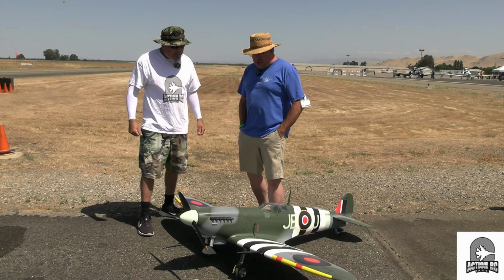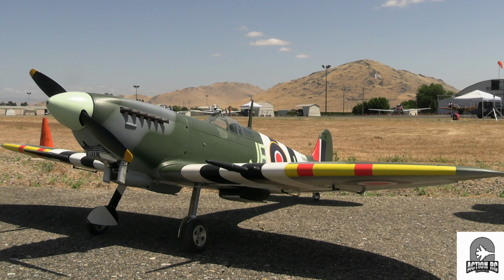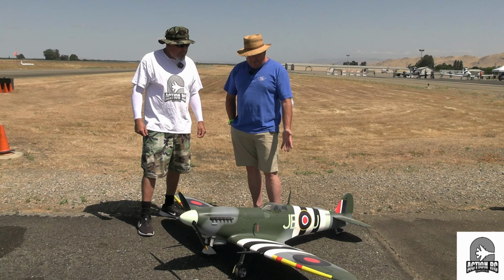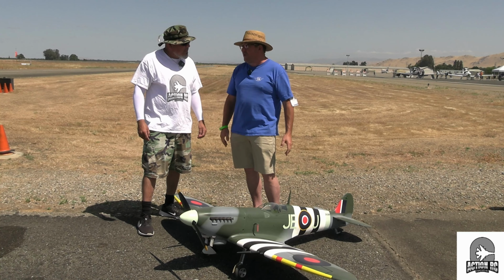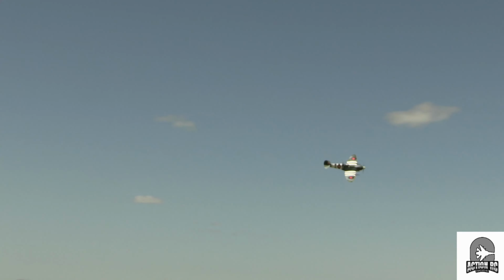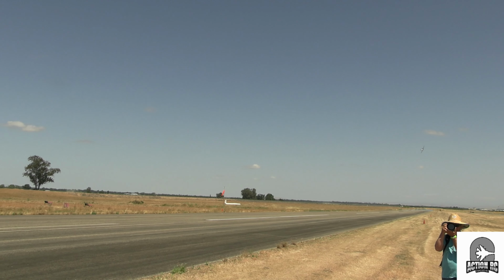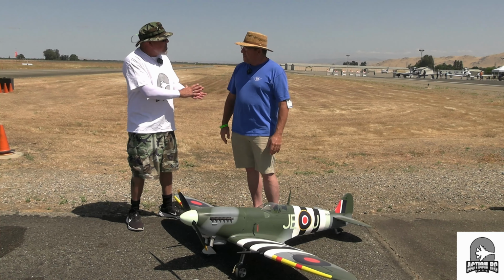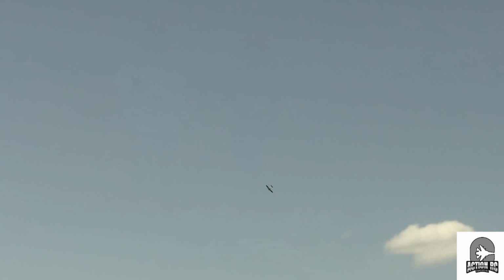TOP R/C SPITFIRE FESTIVAL OF GIANTS 2024 ACTION RC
PAUL FEIJO flies his Top R/C Spitfire at the Festival of Giants 2024 in Reedley Ca. This is a good looking plane in the air , and sounds so mean!